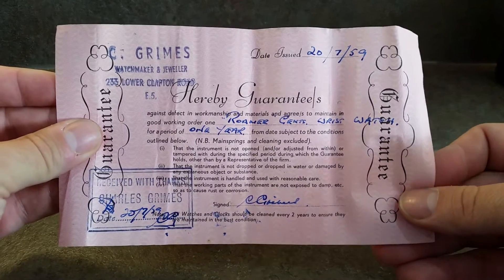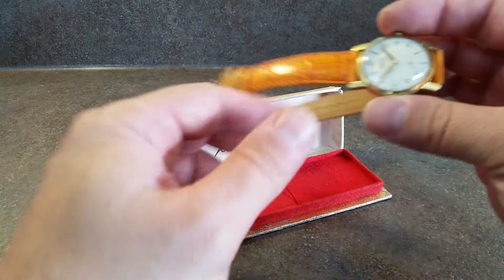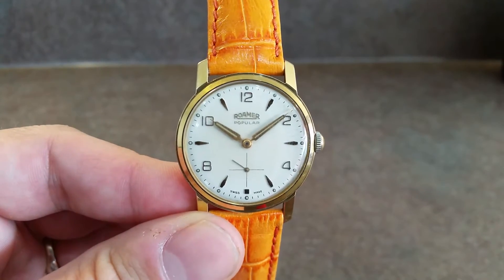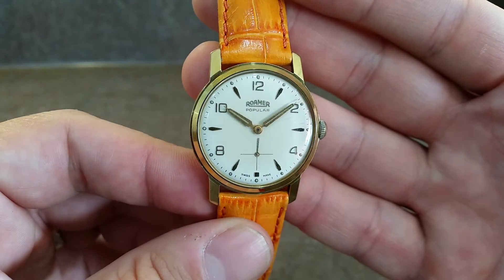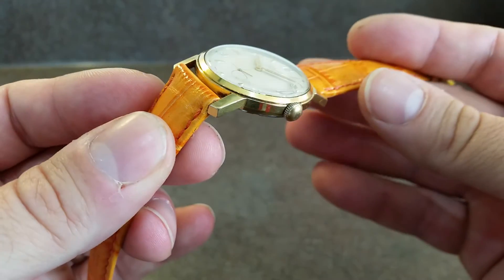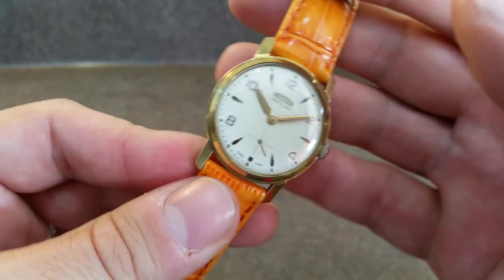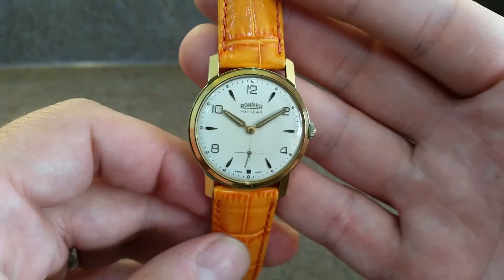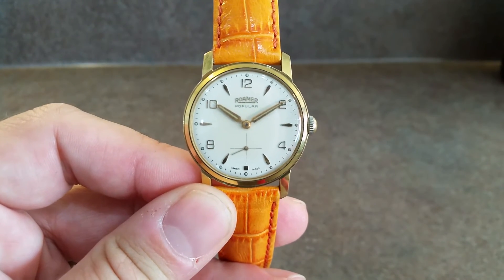1959 Roamer Popular vintage watch with box and papers